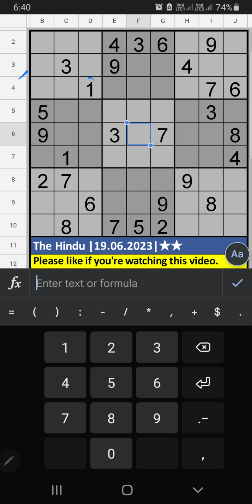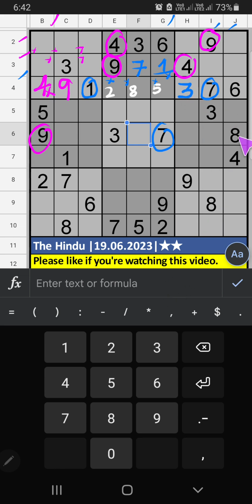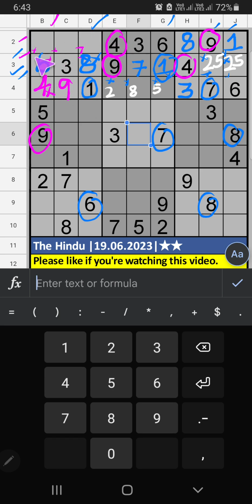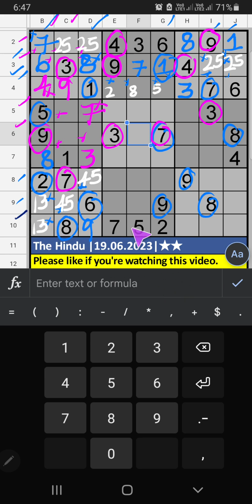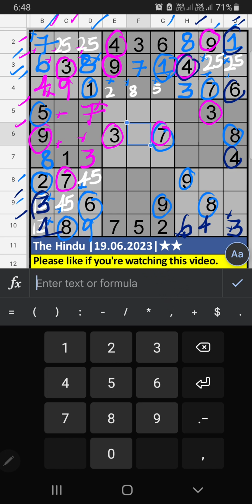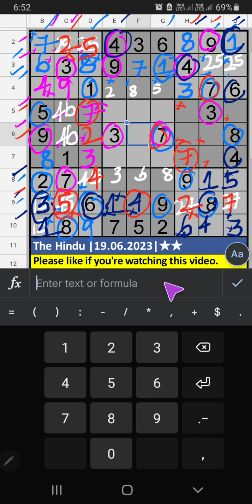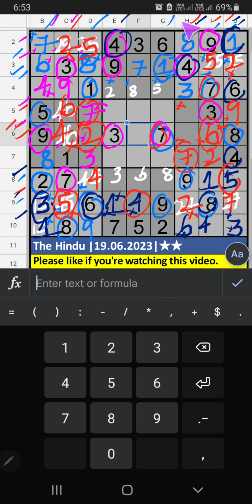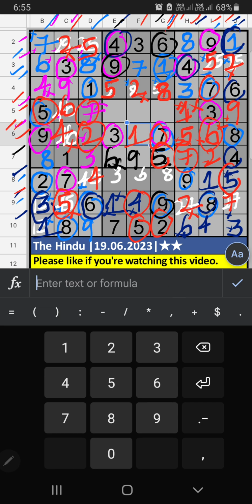How to Solve Hindu 2-Star Sudoku, June 19, 2023 | Step-by-Step Solution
How to Solve The Hindu Newspaper 2-Star Sudoku, June 19, 2023 | Step-by-Step Solution | ★★